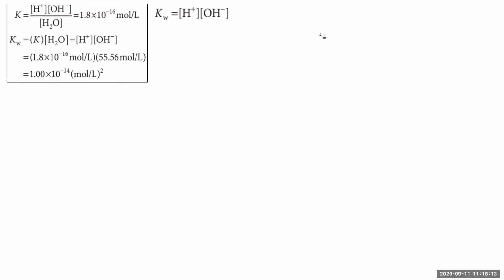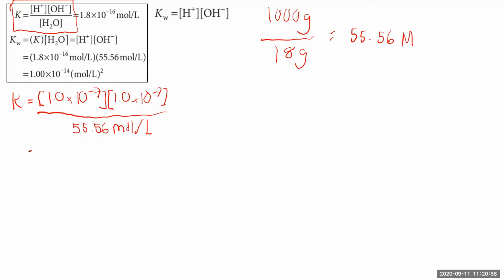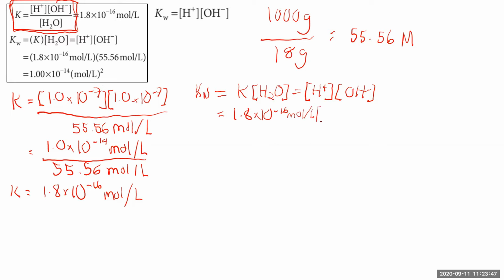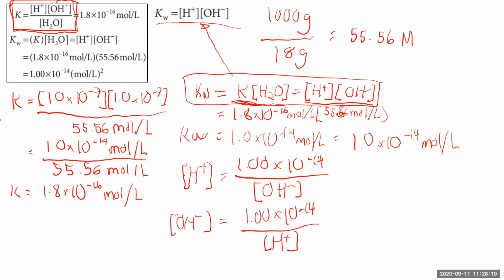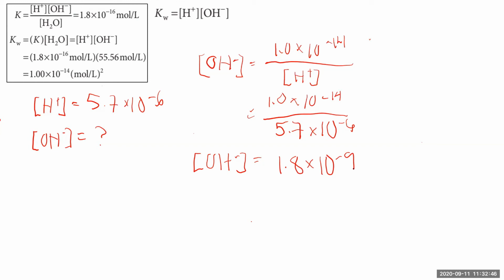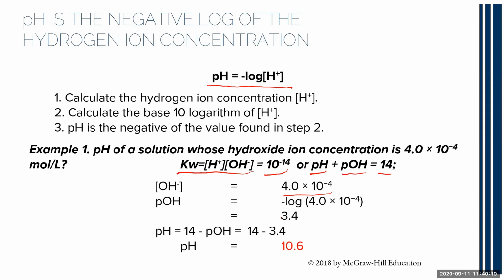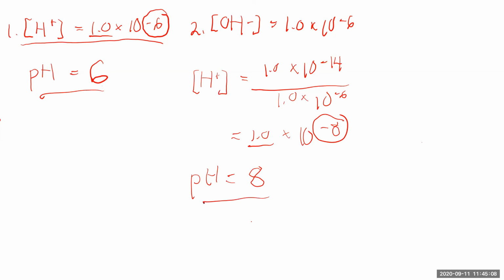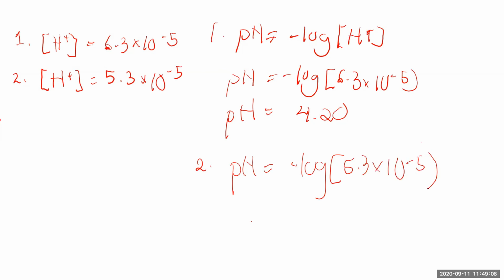Self Ionization and pH